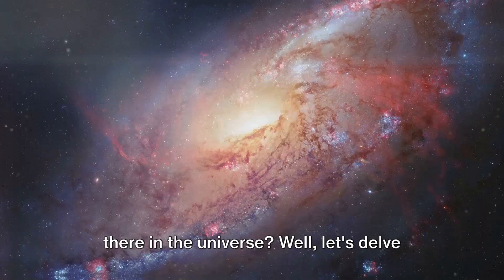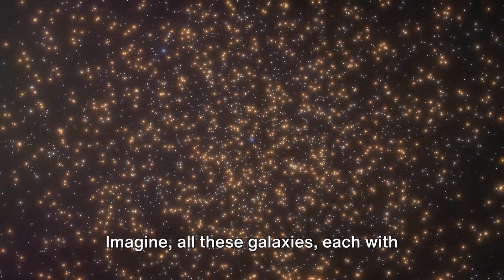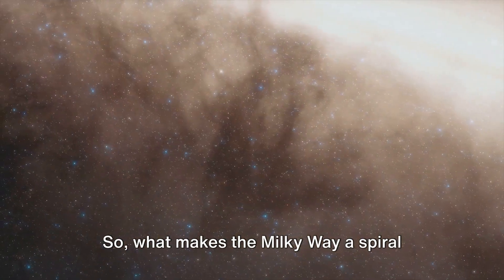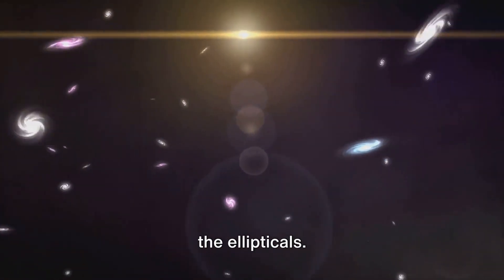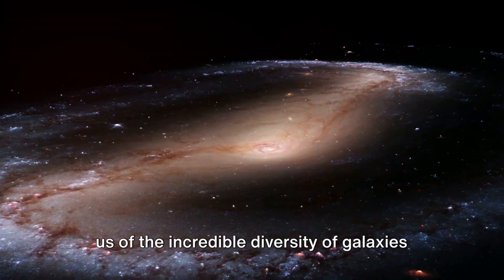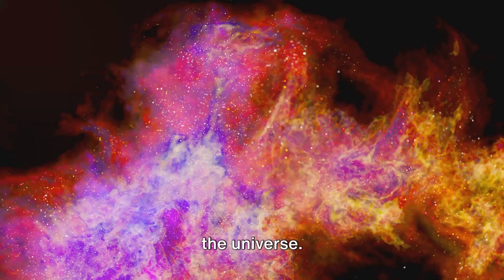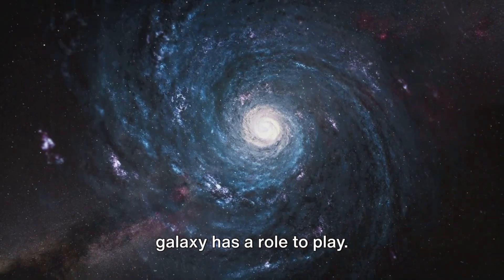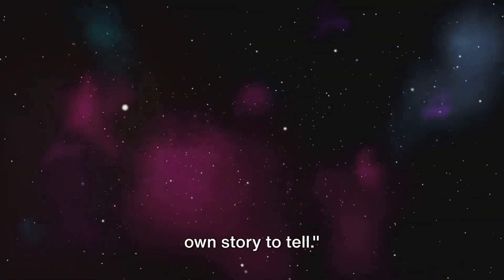Galaxies: A Variety of Distant Worlds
"Galaxies: A Variety of Distant Worlds" is a visually stunning journey through the vastness of the cosmos, showcasing the diverse array of galaxies that populate our universe. With breathtaking imagery and insightful commentary, the video explores the different types of galaxies, from spiral and elliptical to irregular formations, each with its own unique characteristics and evolutionary history. Viewers are treated to a mesmerizing tour of distant worlds, where galaxies collide, stars are born, and cosmic phenomena unfold on an epic scale. Whether you're a seasoned astronomer or simply fascinated by the wonders of space, "Galaxies: A Variety of Distant Worlds" offers a captivating glimpse into the beauty and complexity of our universe.